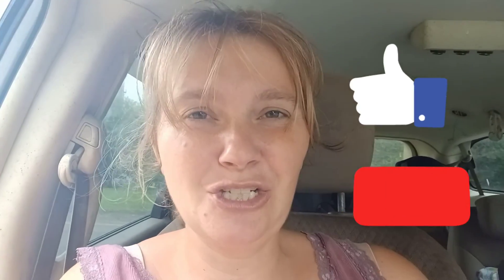Fair time!!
It is fair time...We as a family put a lot of time into getting ready to show animals. We start about 1-2 months before working with the animals, so they get used to halter and each other.  Then during fair we have to wash animals, haircuts for animals, getting their area ready(the pack and fans hung, water cups hung,etc..) All for the 1 moment  in ring...

Musician: @iksonmusic